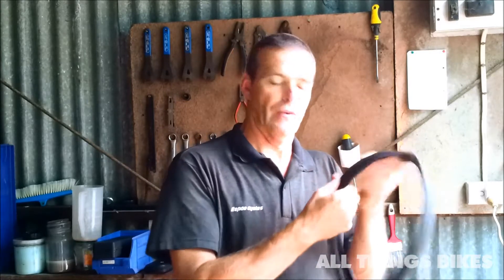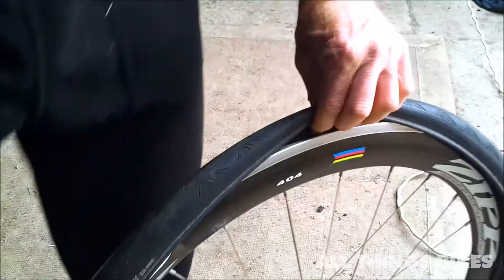Change your tyre and tube properly.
Practice this method of changing your tyre and tube and avoid hassles that can cost you later.